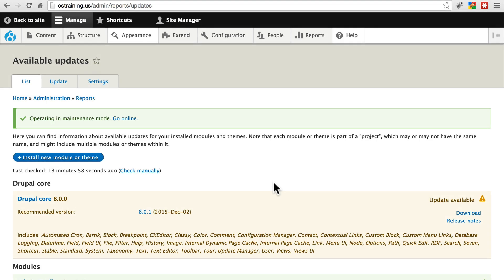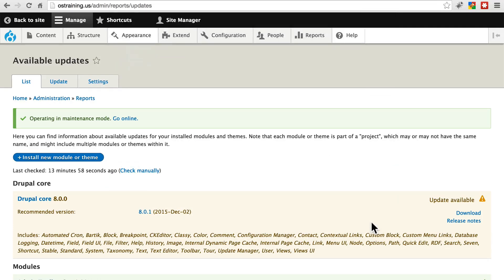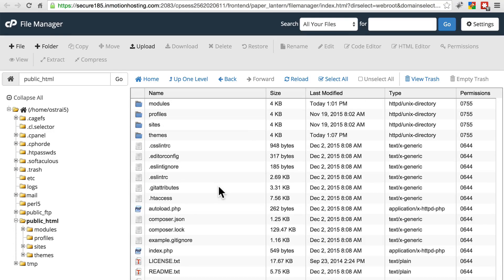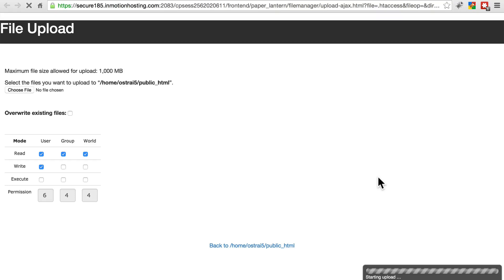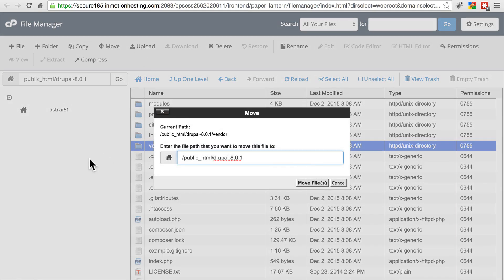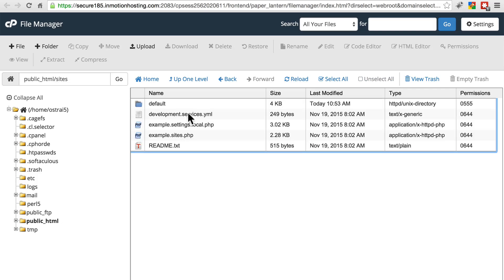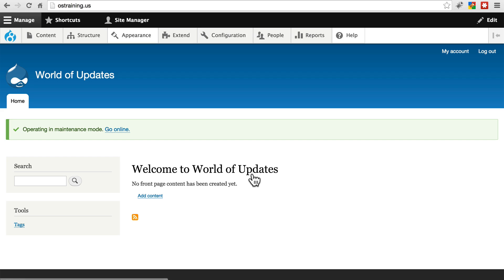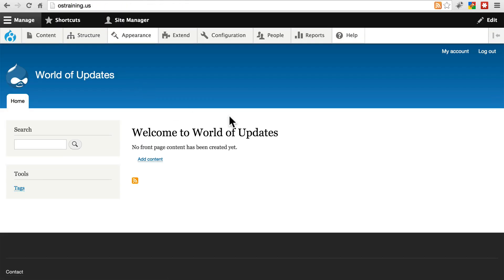Tutorial Updating Drupal 8, Lesson 5: Core Updates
Just as modules and themes are updated from time-to-time, Drupal itself has regular updates. The process for updating the Drupal core is different from updating modules and themes.